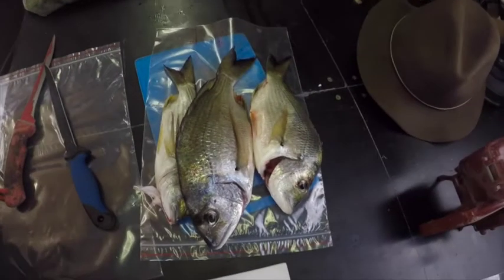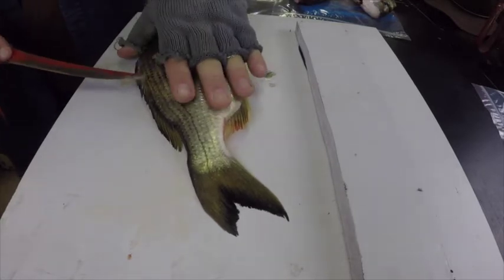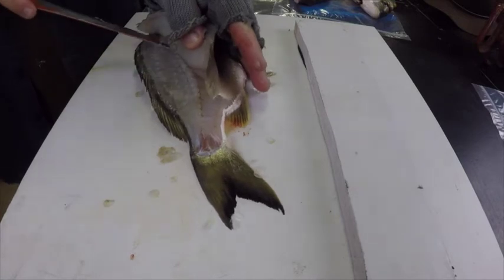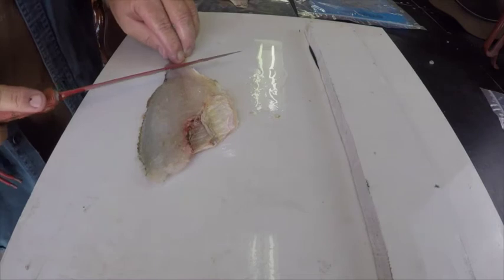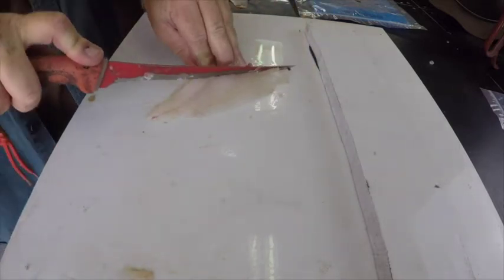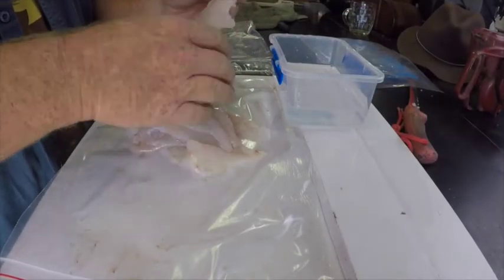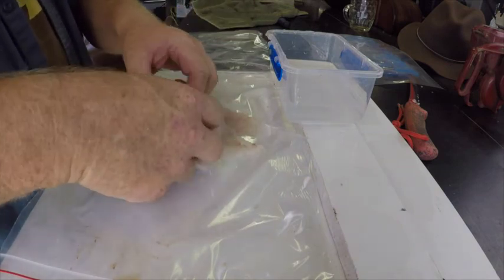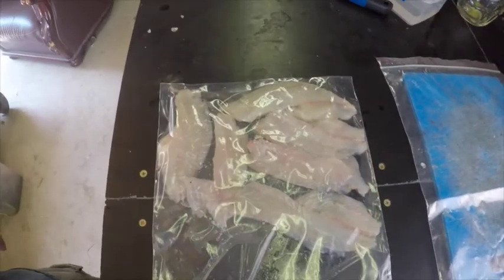How to fillet bream, keep it simple.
Recreational fishing - How to fillet bream